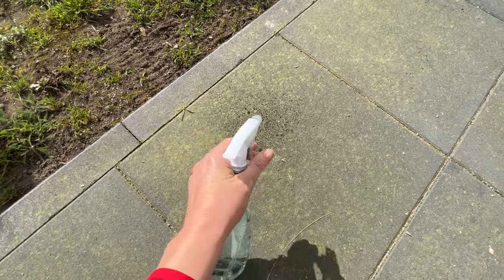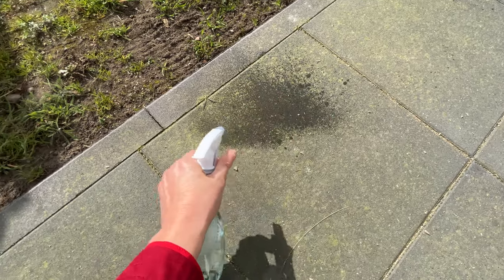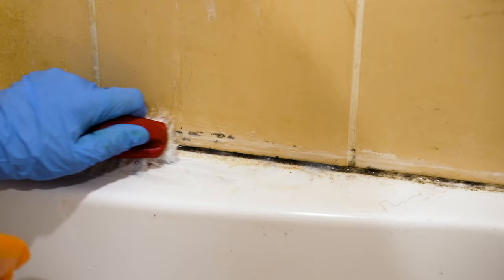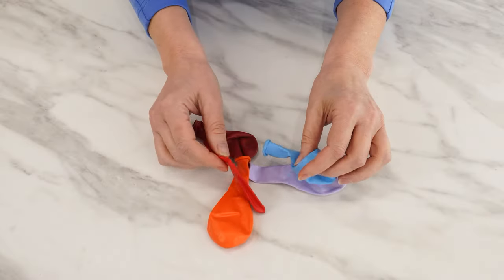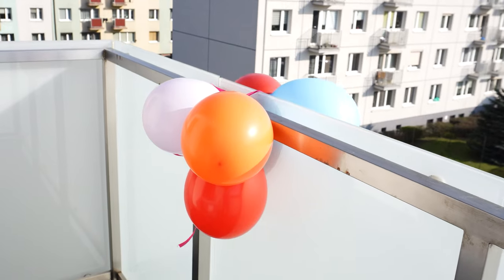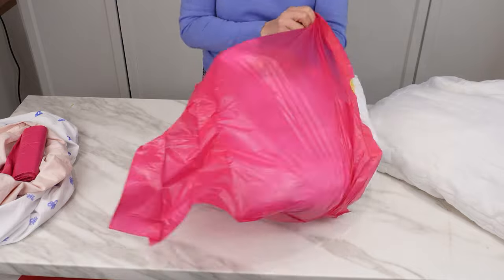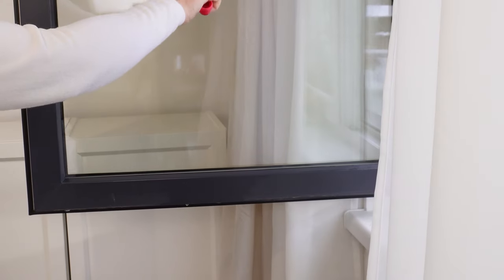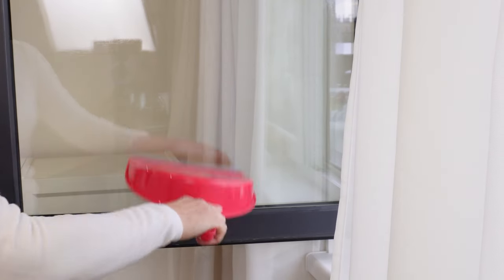Add to water and spray. Moss from terrace tiles will disappear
All you need is a home method to remove moss from tiles and paving stones. No scrubbing. You probably have the ingredients at home. Here's how to remove moss from patio tiles